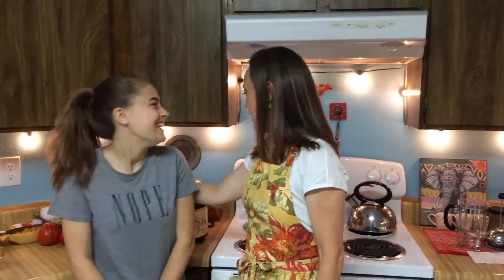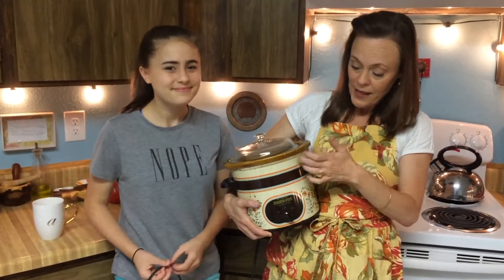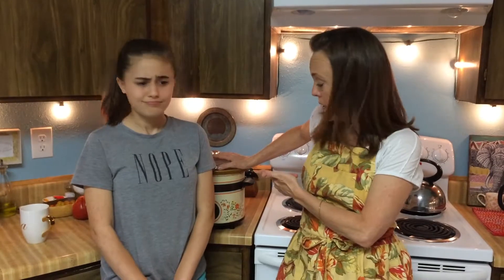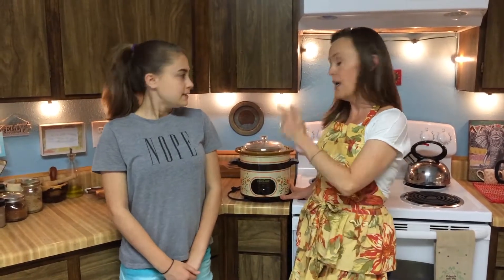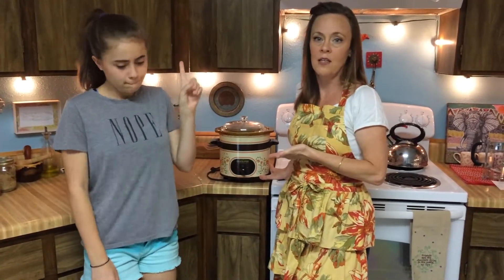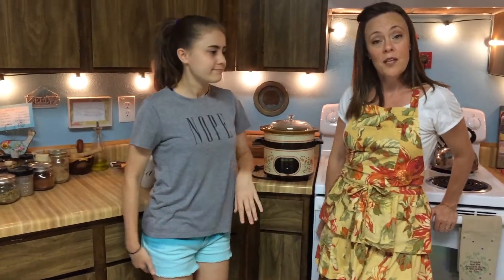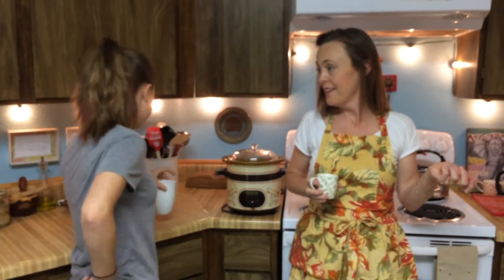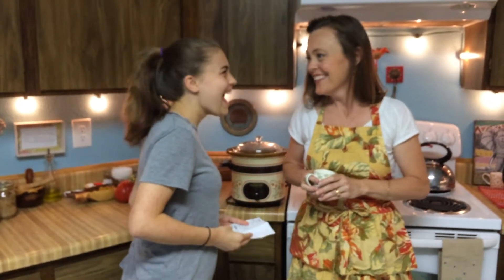Real Time - Crock Pot 101 - Episode 7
Discover the miraculous wonders of slow cooker cooking as we hit the basics and share a few recipes.
And I'm dying for some cooking questions to answer!
Hit me with a comment!!!